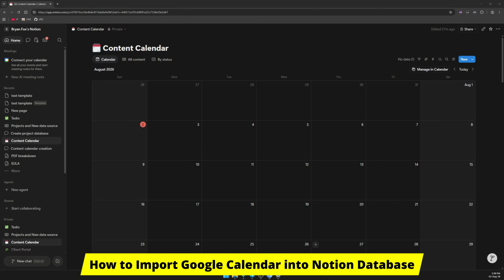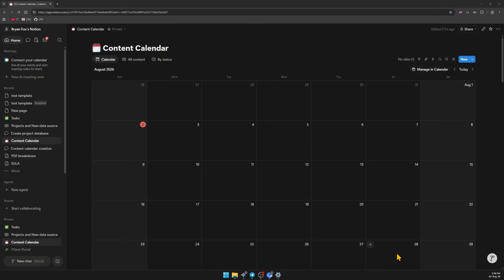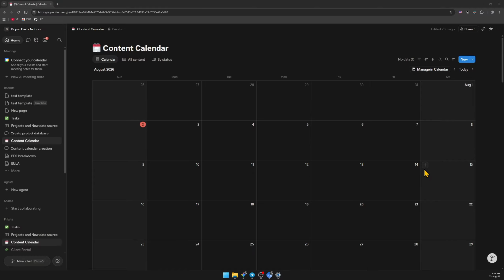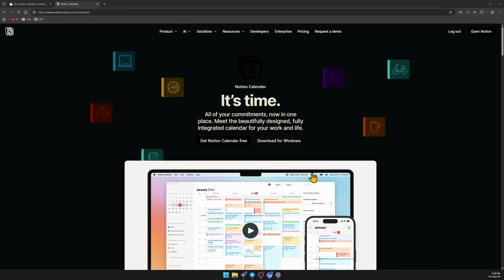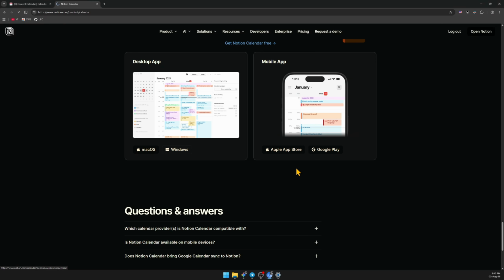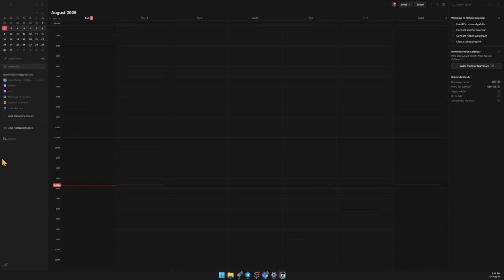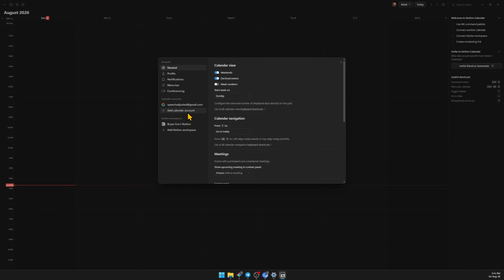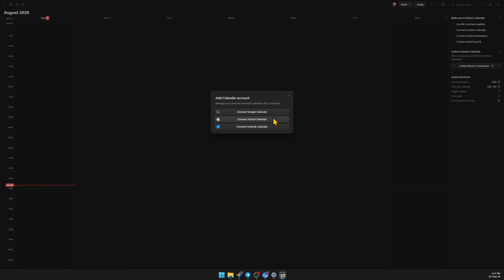How to Import Google Calendar into Notion Database (Quick Guide)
Learn how to sync Google Calendar to Notion automatically. This workflow saves time by pushing events directly into your database.

If you want to centralize your schedule, setting up a Google Calendar to Notion integration is the most effective way to track your time. This tutorial walks you through building a custom Notion database with specific properties for event date, time, location, and description, ensuring every detail carries over correctly.

We will use automation tools like Zapier or Make to bridge the two platforms. By the end of this video, you will have a fully functional connection where your calendar acts as the trigger for new entries. This setup is perfect for anyone looking to streamline their productivity without manually copying event details.

Whether you are a freelancer managing client calls or a student organizing deadlines, this Notion automation creates a hands-off system for your calendar management. You will see exactly how to map your properties so your database stays updated without any manual entry.